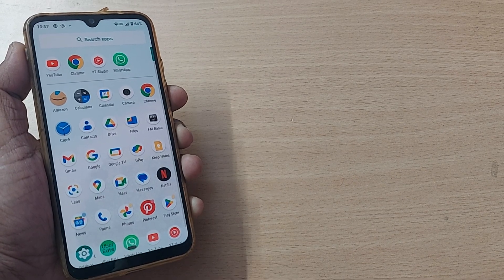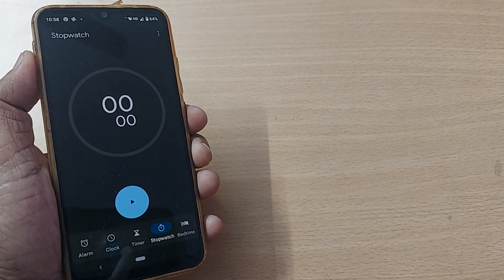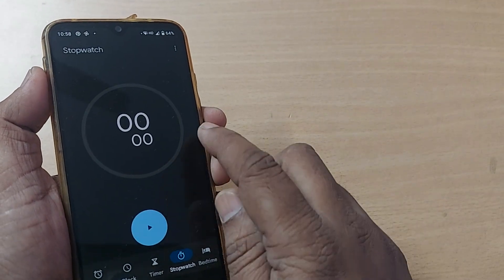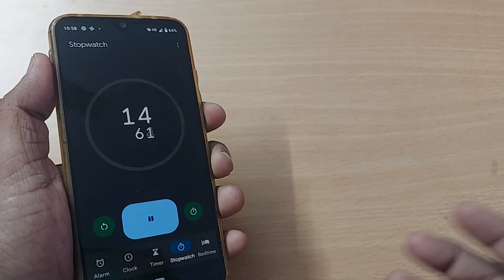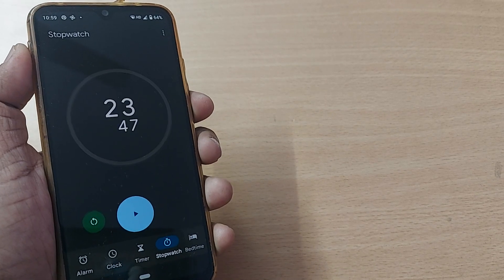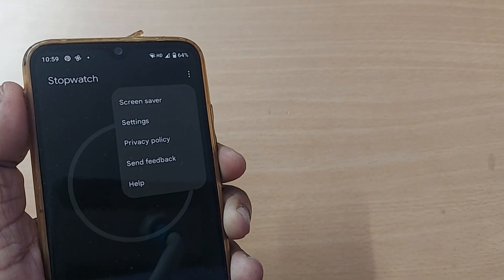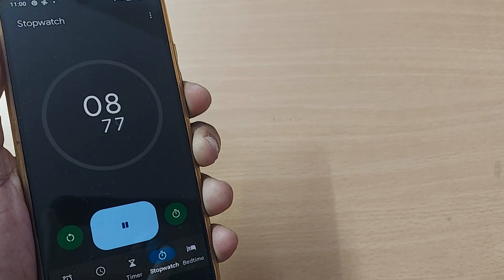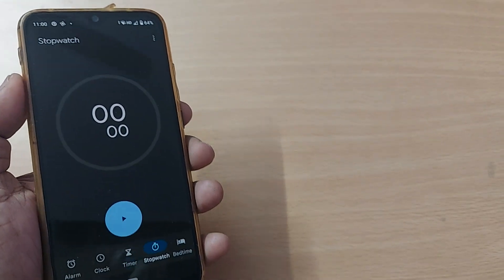how to set stopwatch on android phone